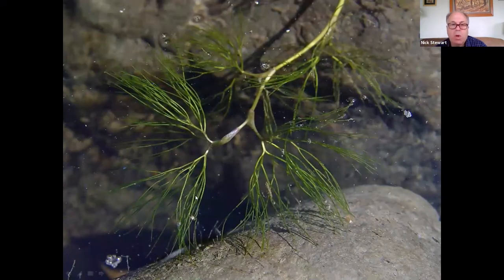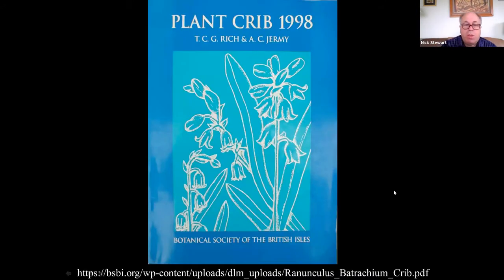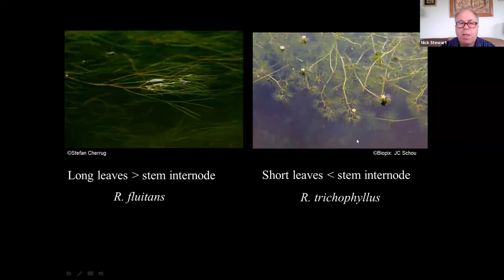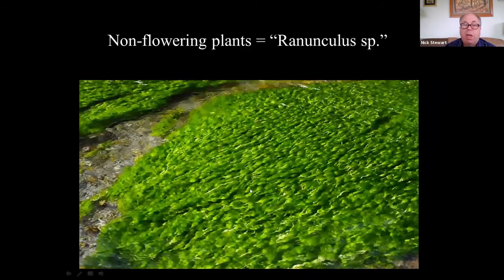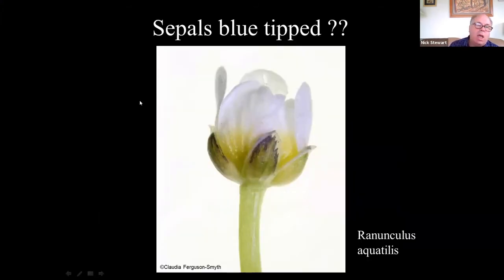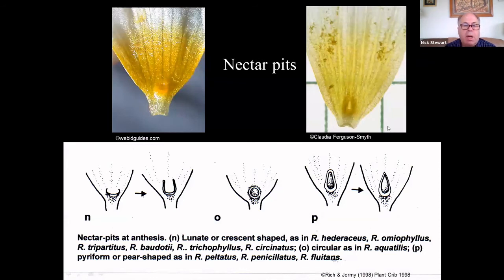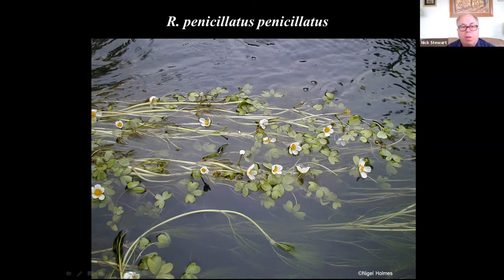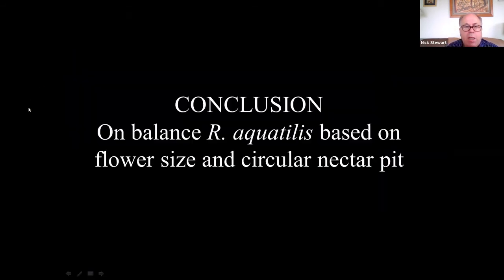Water crowfoots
This video is the second in the 2021 series of aquatic plant identification webinars - part of the BSBI's Irish Aquatic Plants Project, supported by NPWS. Expert Nick Stewart introduces Water Crowfoot plant identification.